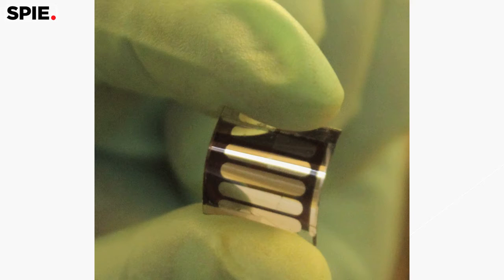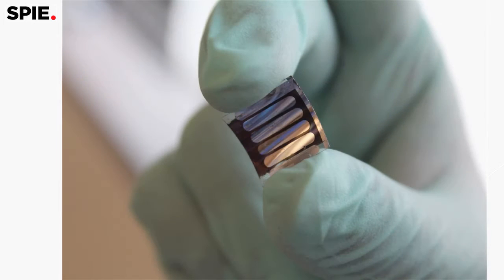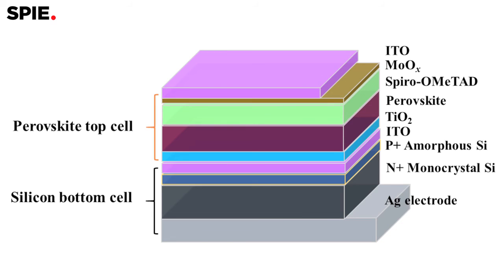Yang Yang: Perovskites and tandem solar cells promise to increase efficiency, lower costs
New materials and new cell designs point to a bright future for solar.

Yang Yang is the Carol and Lawrence E. Tannas, Jr., Chair in Engineering and a professor of materials science and engineering at the UCLA Henry Samueli School of Engineering and Applied Science.

His lab studies devices including photovoltaic cells, digital memory units, light-emitting diodes and thin film transistors. Various kinds of materials are used, including conjugate polymers, carbon based nanomaterials, as well as solution processable inorganic semiconductors, to pursue the highest performance based on a thin film made at extremely low cost.

Yang's work has led to the invention of the inverted organic solar cells, the invention of transparent organic photovoltaic devices and greater understanding of polymer morphology and its influence on device performance. Along with fellow researchers, his lab has helped set several world records for power conversion efficiency in solar devices. His recent research includes development of perovskite solar cells and photodetectors.

Yang joined the UCLA faculty in 1997, and has more than 60 patents and more than 290 peer-reviewed papers. He received his Ph.D. in physics and applied physics from the University of Massachusetts Lowell. He is a fellow of SPIE, as well as several other organizations. In January 2016, he was named one of "the world's most influential scientific minds" by Thompson Reuters IP & Science, based on an assessment of research papers and citations published by thousands of researchers between 2003 and 2013.